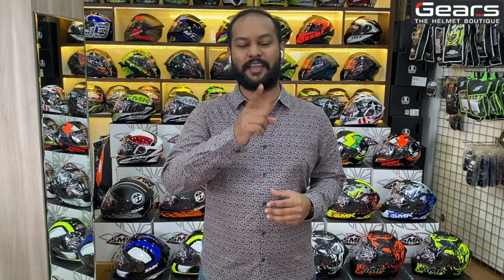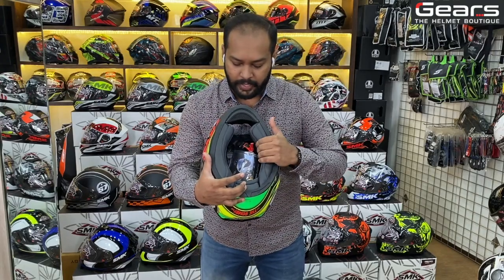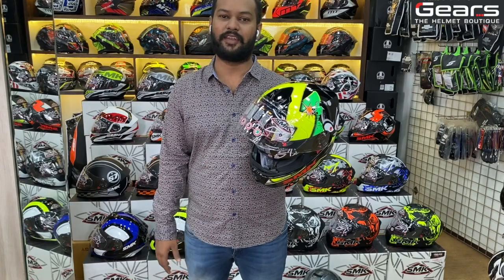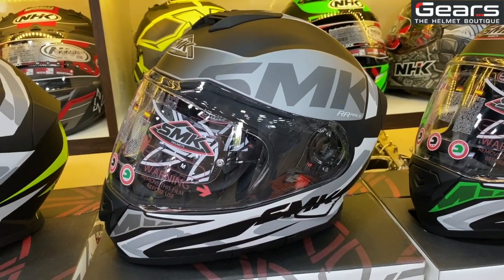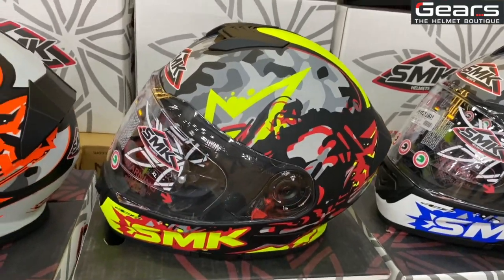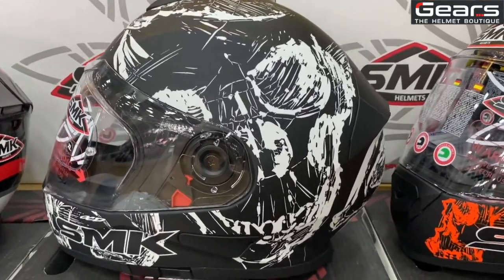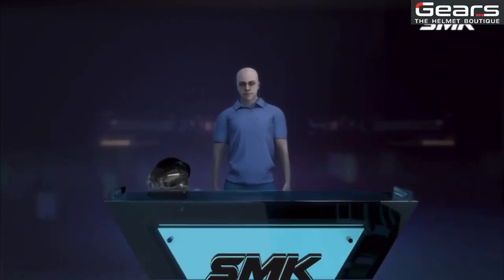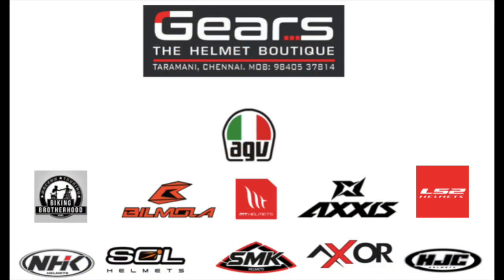SMK Helmets Twister (2020) | all collections | Twister bomb | Twister attack | logo series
Gears Helmet Boutique  @ Taramani Chennai is a multi brand retailer for imported and Indian helmets also an authorised Dealer for AGV , SMK & many more brands .

Our store in Taramani
Google Location:

Follow up on for Daily Updates on more Models & Brands

Shipping all over India Available .

The helmet size measurement video is a property of SMK official we do not take any credit in creating that part.